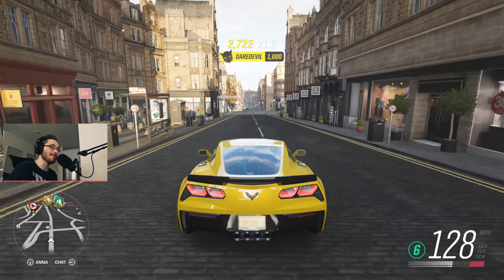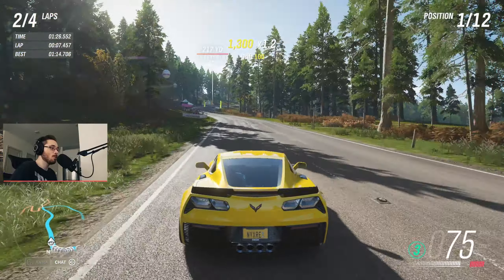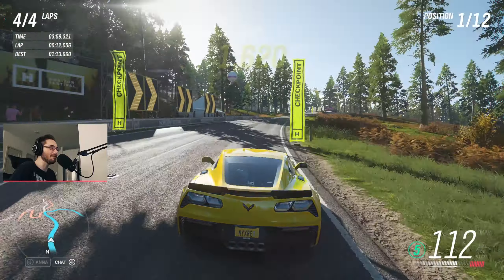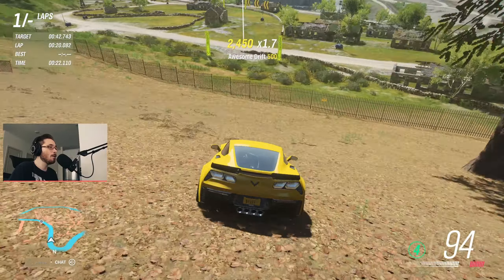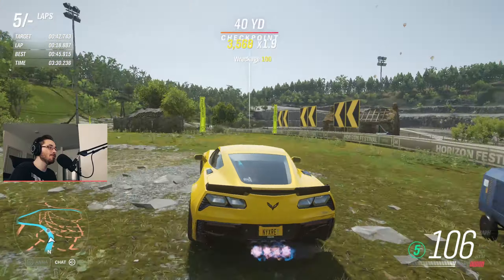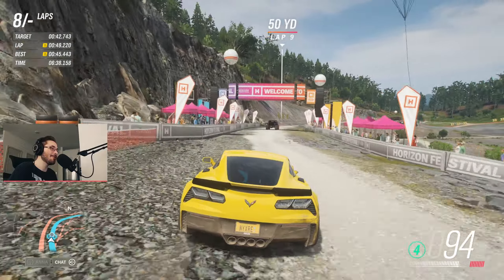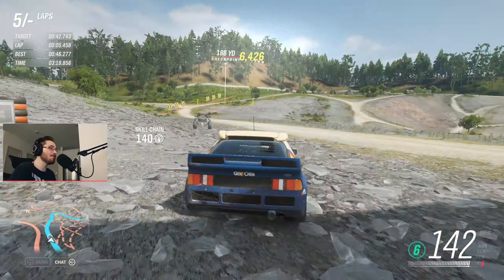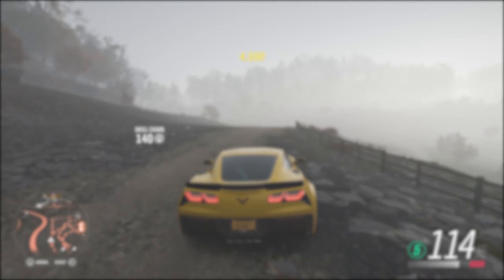Driving a Super Car on Dirt!? | Forza Horizon 4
Today I take the Corvette Z06 and see how it handles on Dirt in Forza Horizon 4.

Microphone: Rode Podmic
Audio Interface: GoXLR Mini
Headphones: Audio Technica M50X

Monitors: LG 27GL83A-B
Monitor Mount: VIVO Dual LCD Monitor Desk Mount

Mouse: Logitech G502
Keyboard: Corsair K70 RGB
Wheel/Pedals: Logitech G29

Graphics Card: EVGA GTX 1070 SC
Case: Fractal Define S
Motherboard: Gigabyte X570 AORUS Elite
CPU: AMD Ryzen 7 3800X
RAM: G.SKILL 32GB Ripjaws V
PSU: EVGA Supernova 750 G2